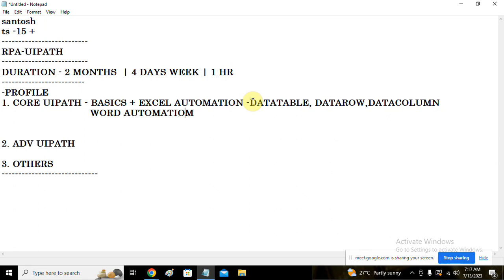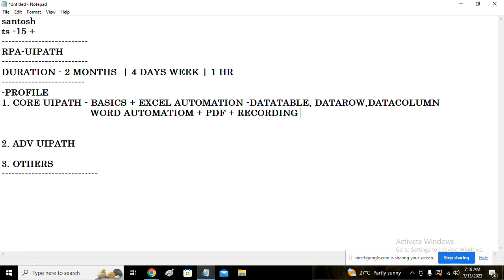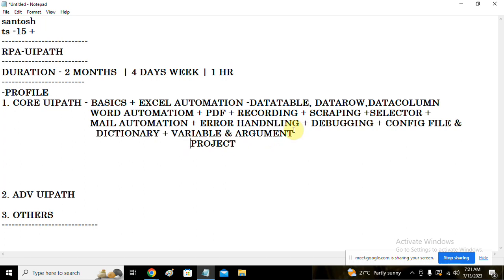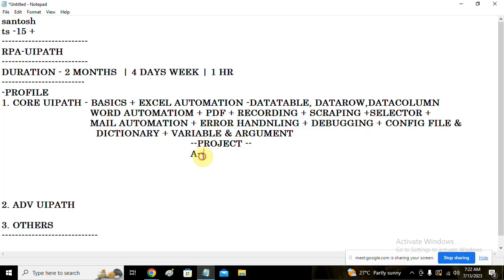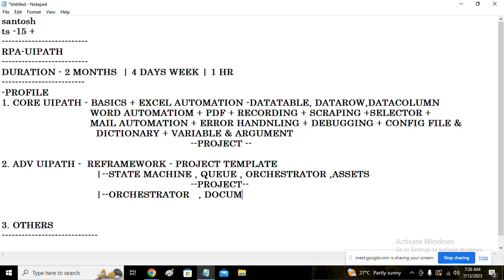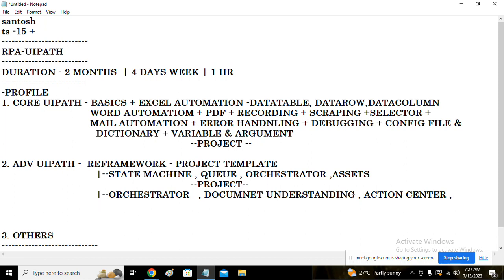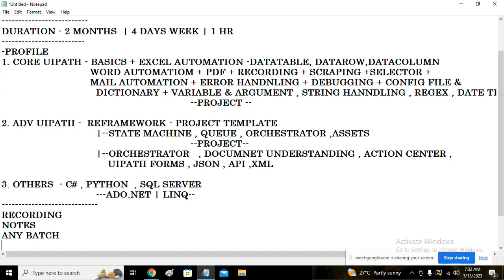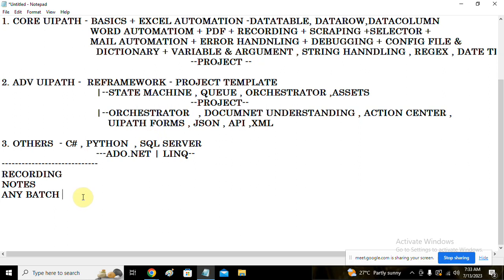RPA-UIPATH -NEW BATCH -7AM